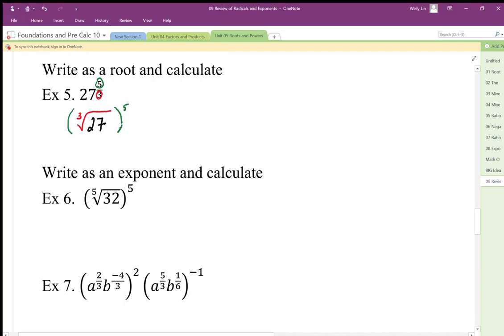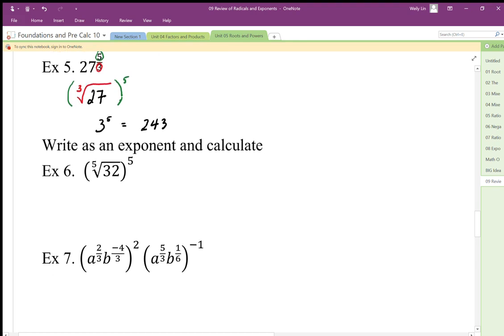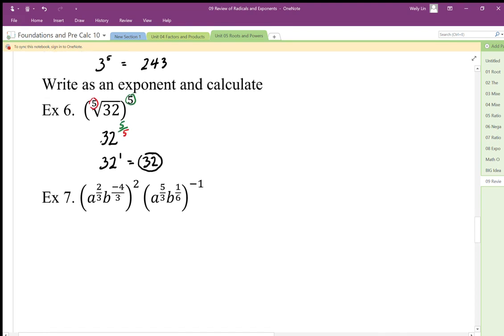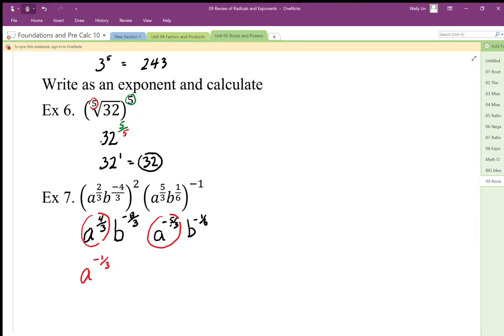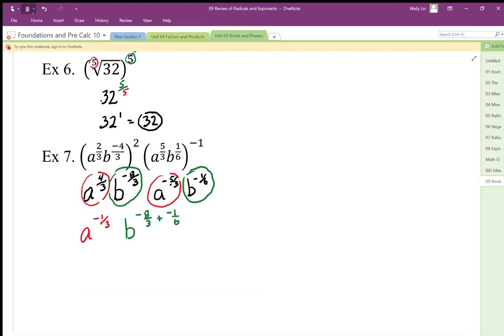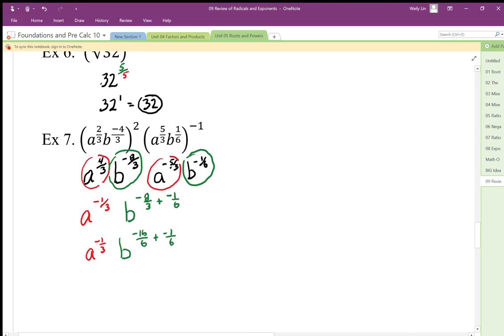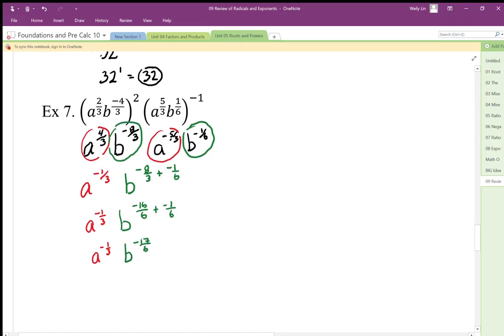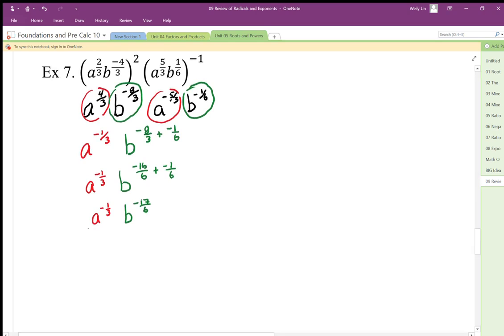09 Review of Radicals and Exponents Part4